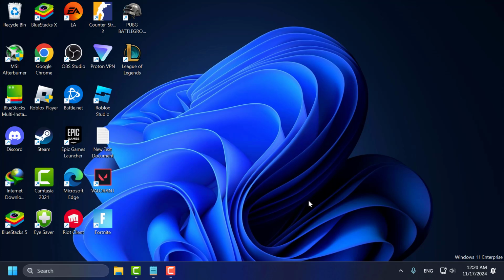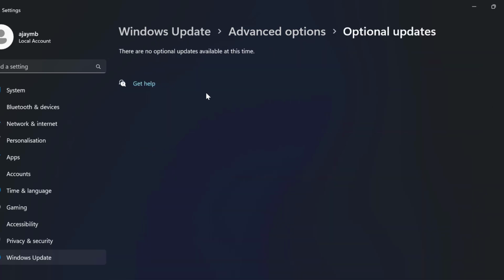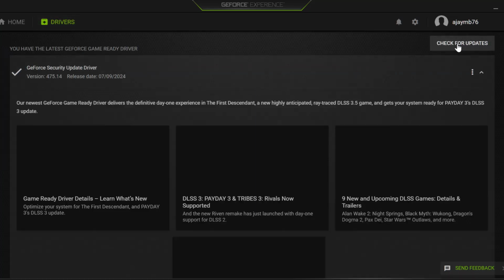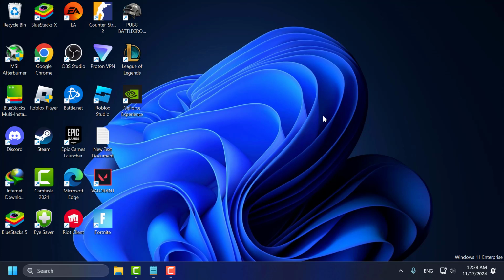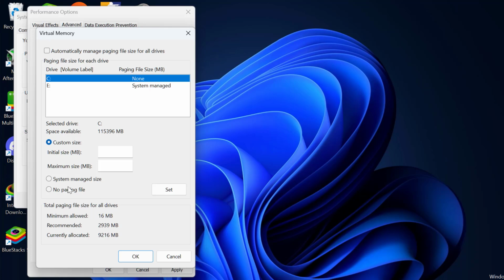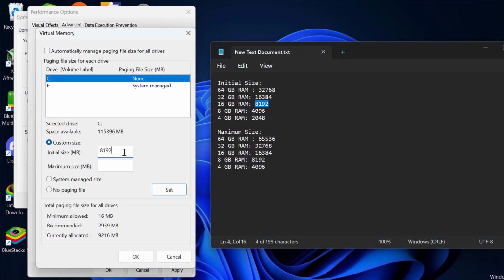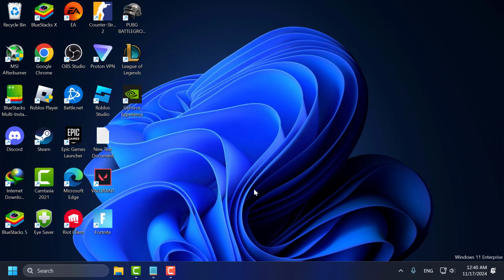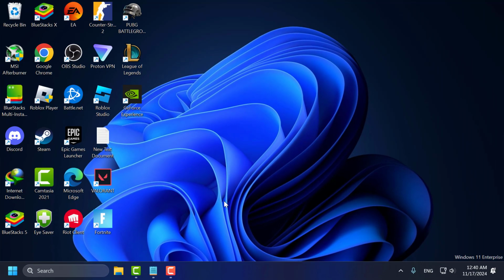How to Fix Valorant Freezing and Crashing the Whole PC to Force Restart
If Valorant keeps freezing and crashing your entire PC, forcing a restart, it could be due to outdated drivers, corrupted game files, or system compatibility issues. This guide provides actionable solutions, including updating GPU drivers, optimizing system settings, repairing game files, and managing background processes, ensuring a smoother and crash-free gaming experience.

Initial Size:
64 GB RAM : 32768
32 GB RAM: 16384
16 GB RAM: 8192
8 GB RAM: 4096
4 GB RAM: 2048

Maximum Size:
64 GB RAM : 65536
32 GB RAM: 32768
16 GB RAM: 16384
8 GB RAM: 8192
4 GB RAM: 4096

00:00 Intro
00:10 Solution

In This Video:
Valorant causes my PC to force restart mid game
Valorant freezes then forces my pc to restart
Valorant freezes then forces my pc to shutdown